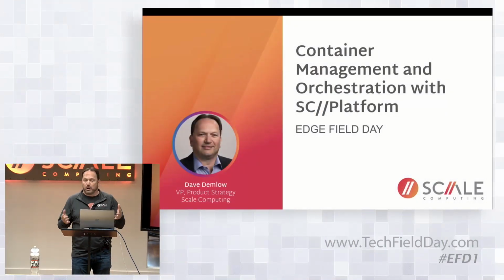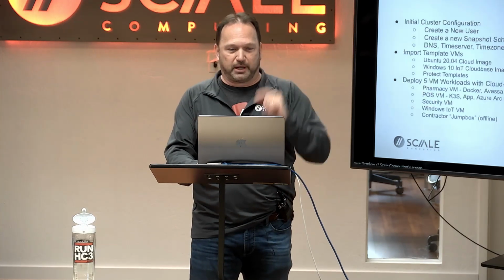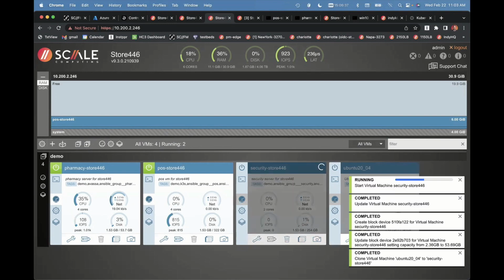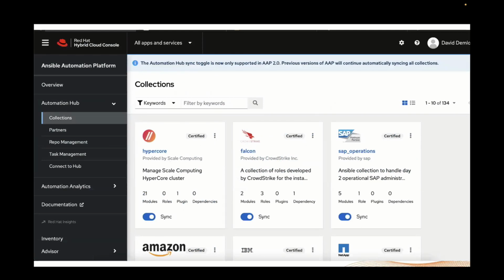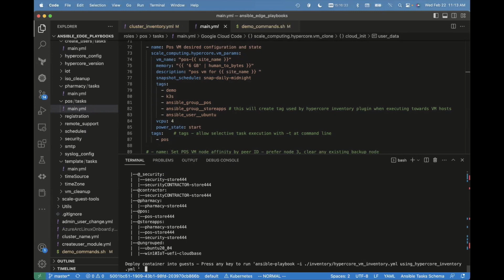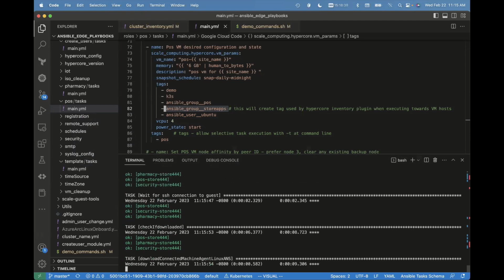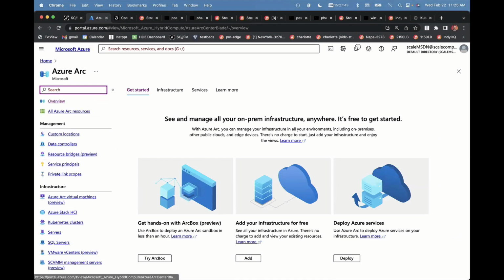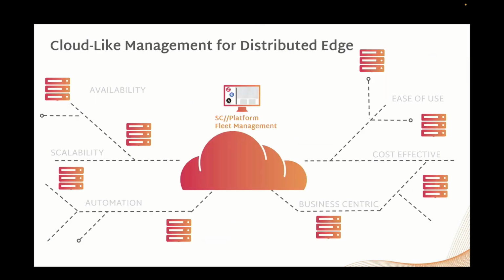Container Management and Orchestration with SC//Platform from Scale Computing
Scale Computing has built an ecosystem of products around SC//Platform that allows IT, DevOps, and others to continue to use the tooling they have grown accustomed to when deploying SC//Platform at the edge. In this presentation, Scale Computing will demonstrate using their Red Hat-certified Ansible Collection with tools such as Avassa, IBM Edge Application Manager, Microsoft Azure, Google Anthos, and more.

Presented by Dave Demlow, VP of Product Strategy

Recorded in San Francisco as part of Edge Field Day on February 22, 2023. to learn more.